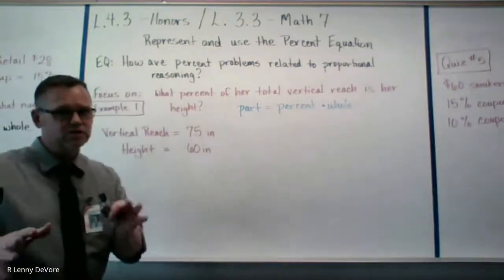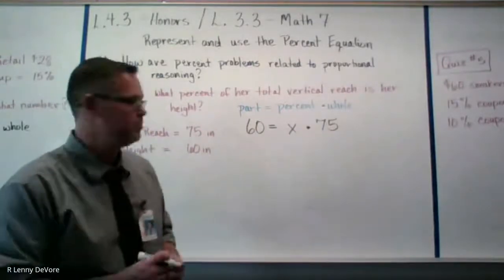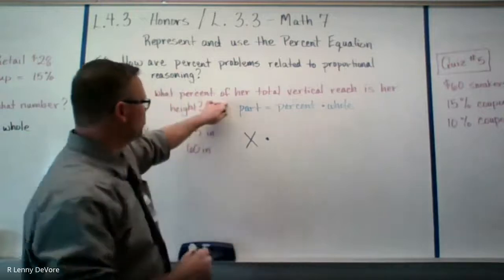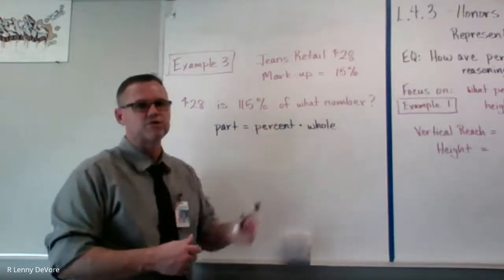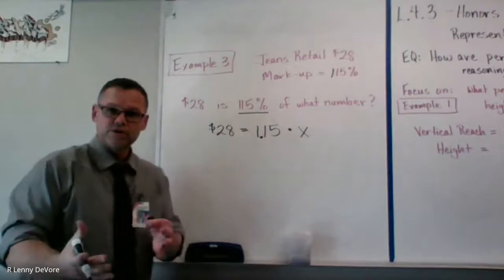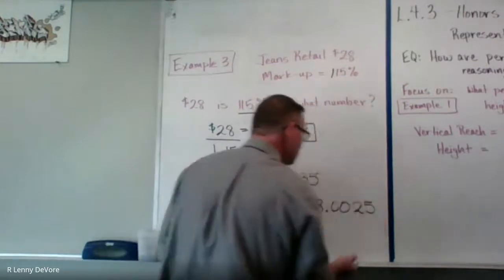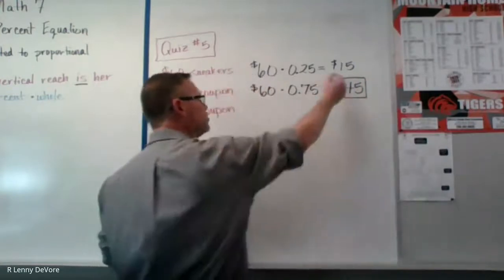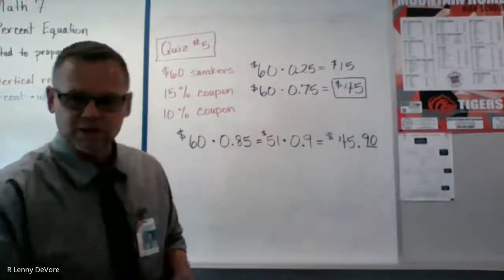4.3 - Honors / 3.3 - Math 7 - Represent and Use the Percent Equation